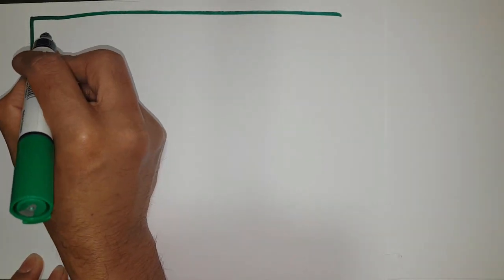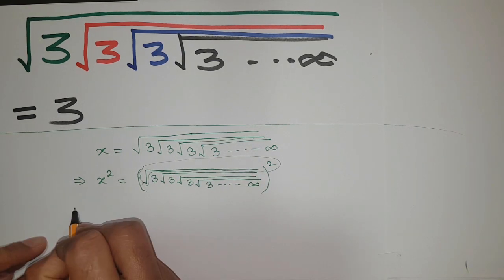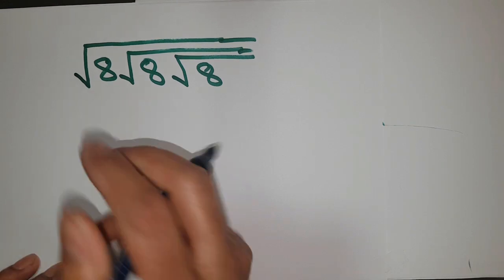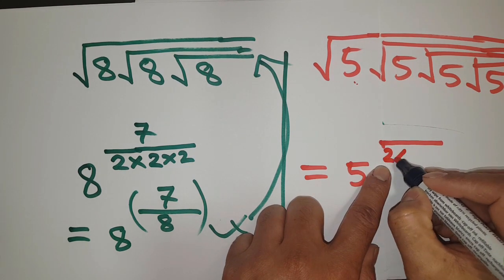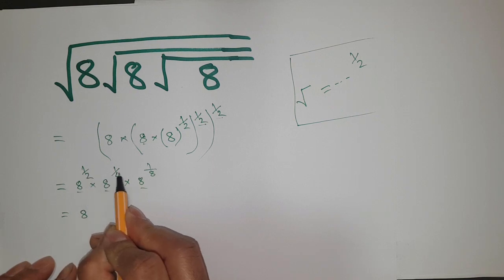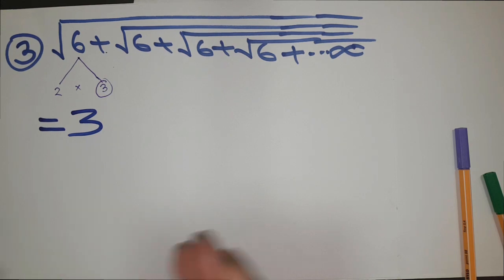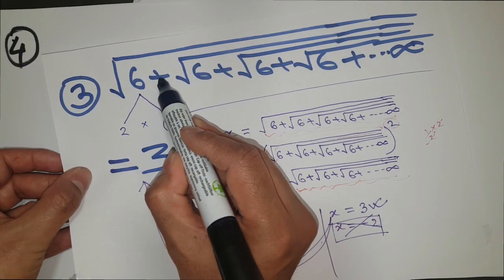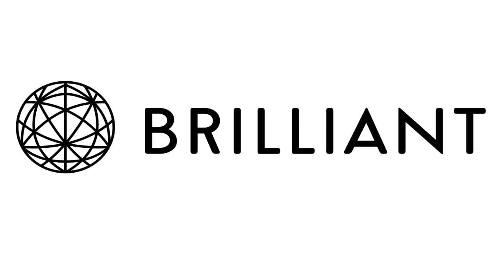(√3(√3(√3(√3 . . . . . . ∞) = 3 How | Solve within 2 seconds | Matescium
In this mysterious series of square root video, 4 unique math tricks about the square root of any number in an infinite series were shown. The secret behind the tricks is also revealed in this video.
Timeline:
00:00 Intro
00:53 √3√3. ∞ tricks.
02:07 Sqrt of finite series
07:20 Brilliant’s Sponsorship.